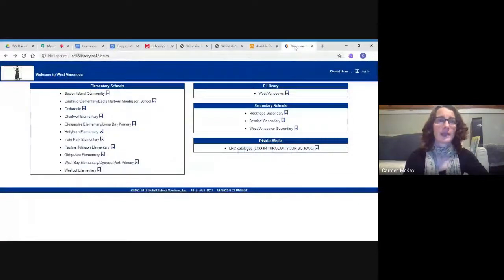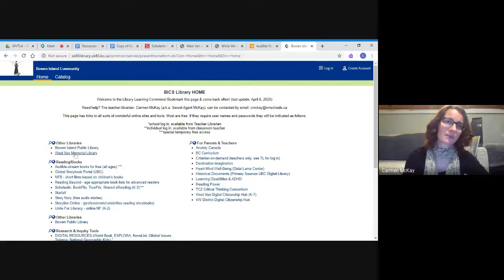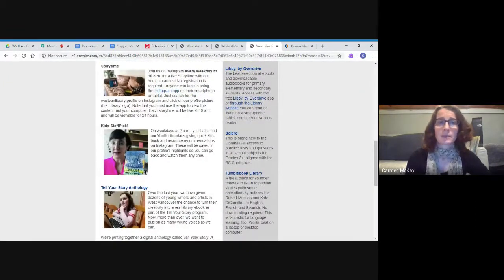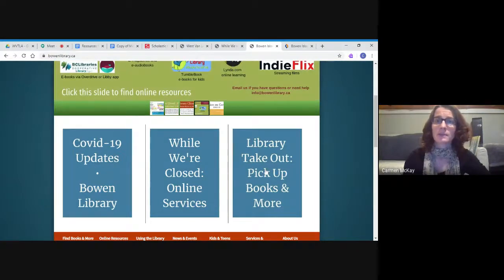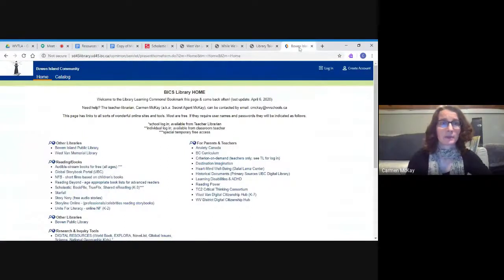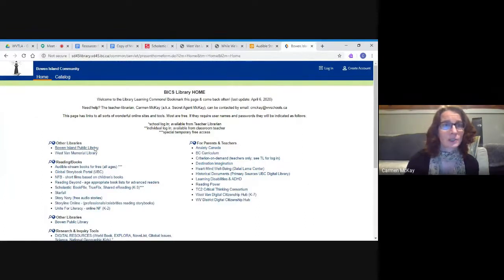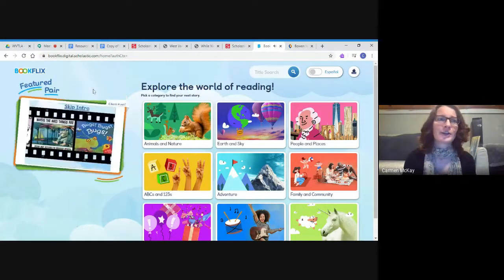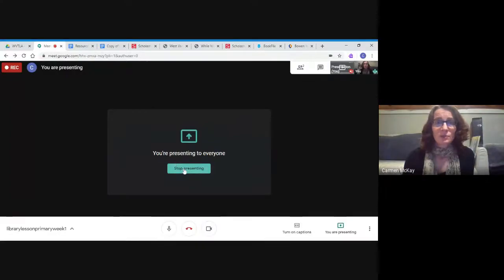Accessing digital and audio books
Ms.McKay walks you through accessing books online from the Bowen Public Library, WV Memorial Library, Audible (streaming books), Scholastic (BookFlix, Shared eReading, and TrueFlix). Audible and Scholastic are free to access until June 30, 2020. If you have any questions or need help, contact Ms.McKay :)